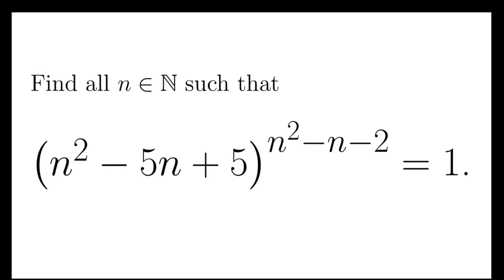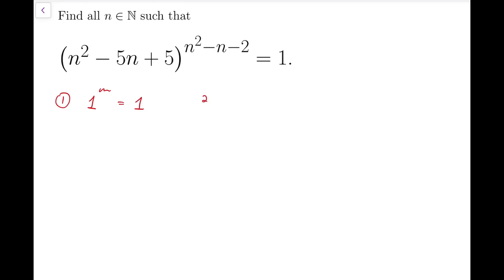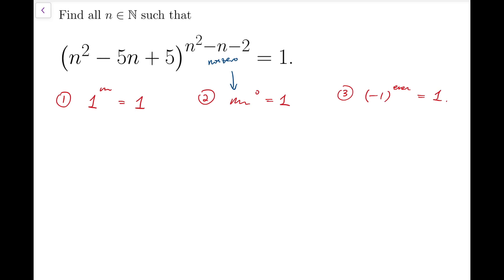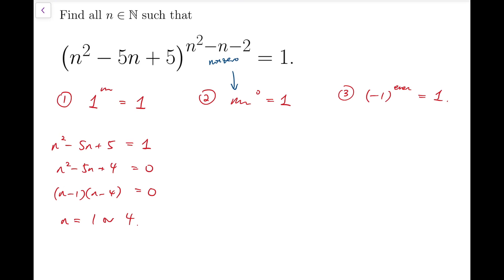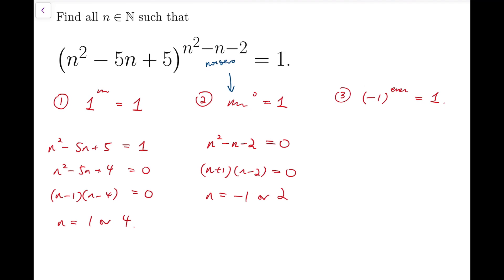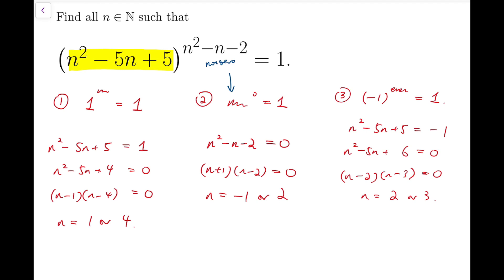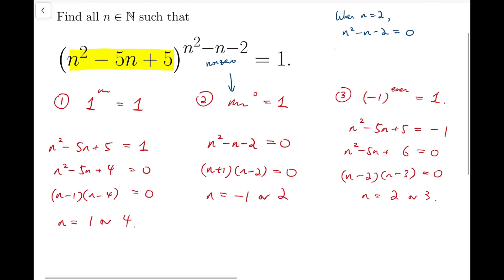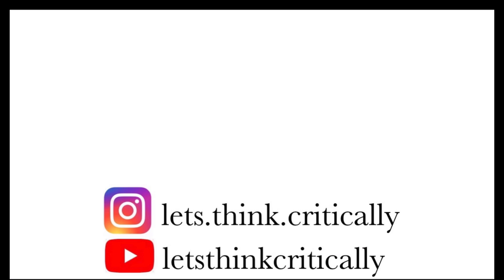When can a Perfect Power Equal to 1?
Remark: There is an error at the end. The solution n=-1 should be rejected as n has to be a natural number.

In this video we look into the situations when a perfect power is 1.